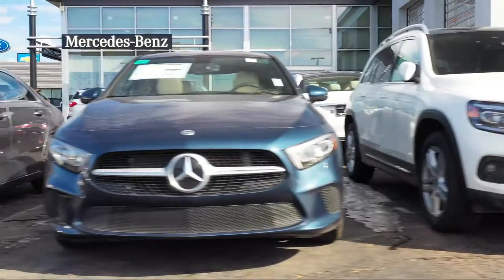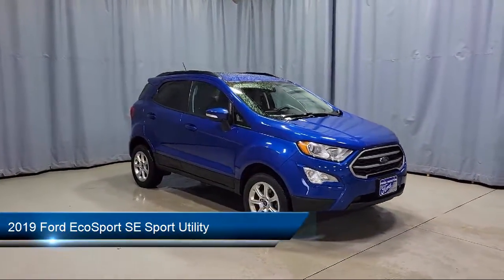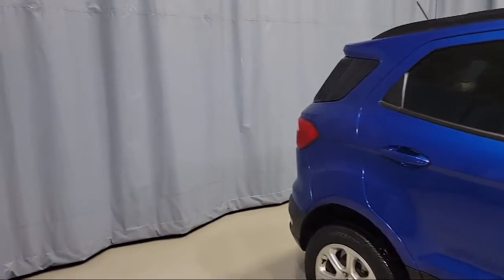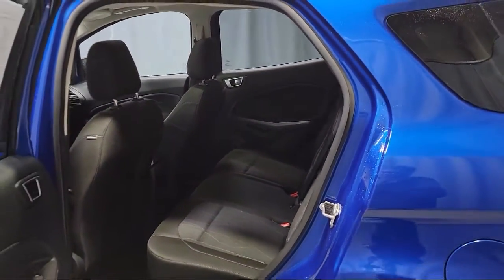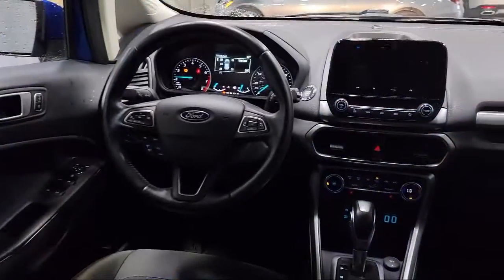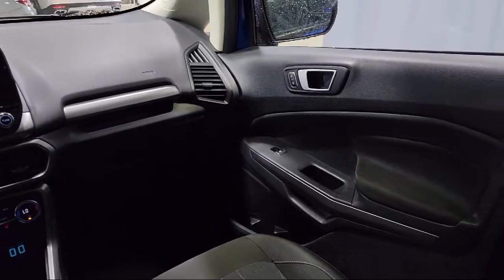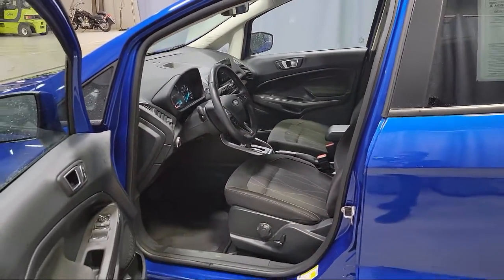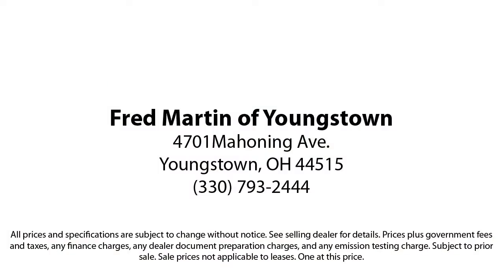2019 Ford EcoSport SE Sport Utility Youngstown New Castle Kent Warren Boardman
2019 Ford EcoSport SE Sport Utility Stock Number: F18603B Vin:MAJ3S2GE6KC262018.